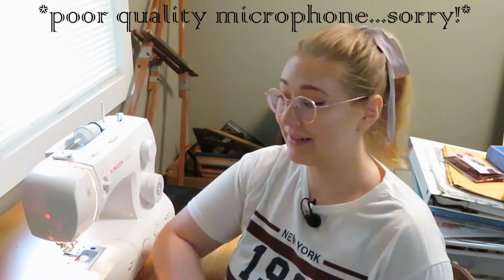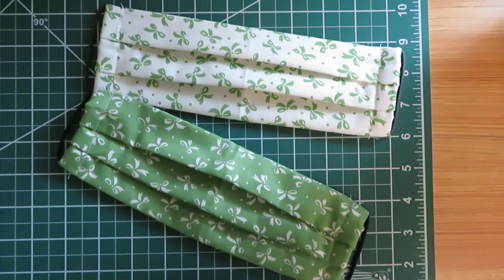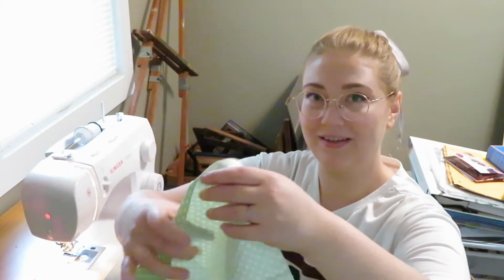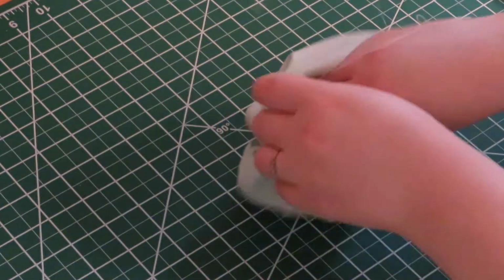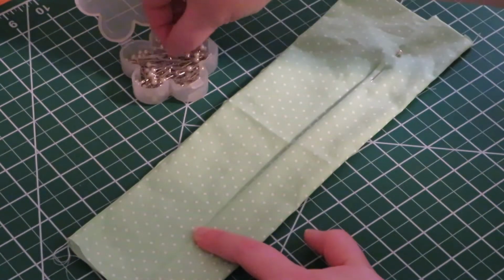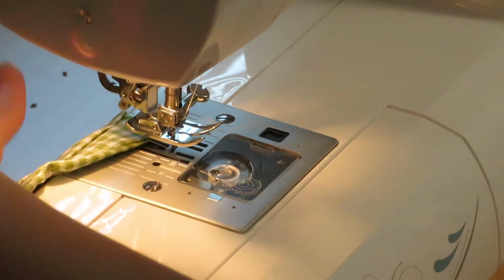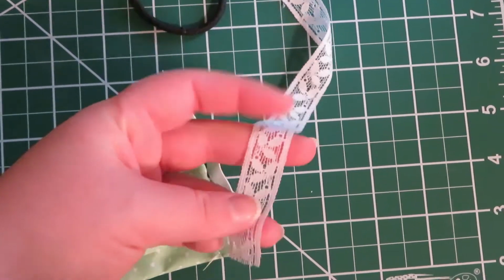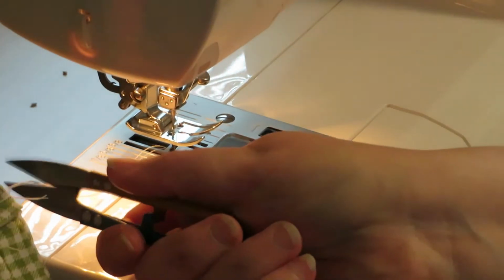Cute Face Mask DIY //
Here in Michigan face masks are mandatory, so I thought I would teach you guys how I have been making my face masks.

Hollabec ❤